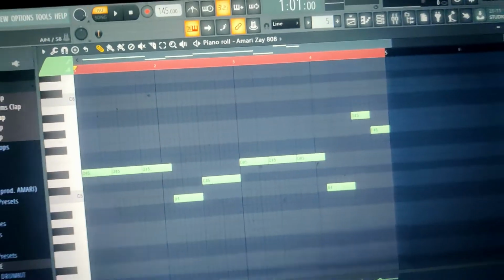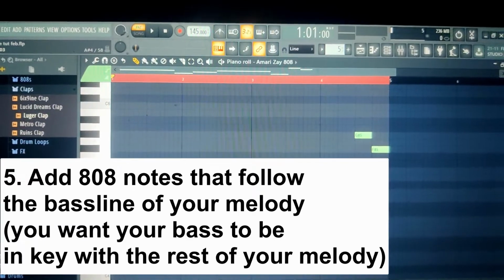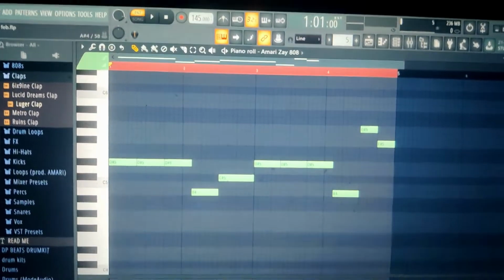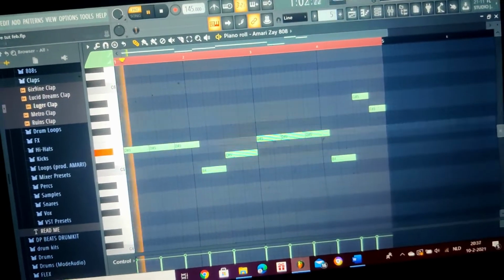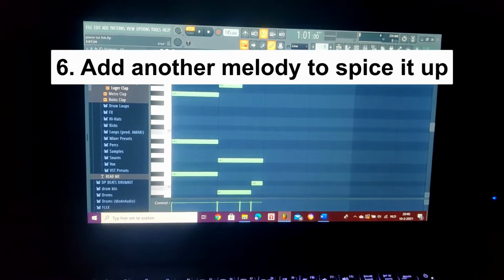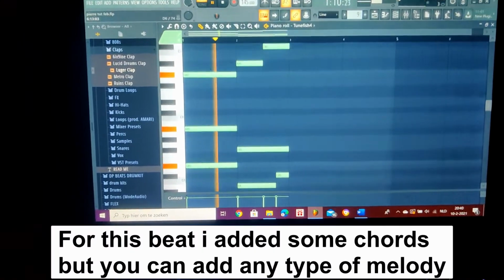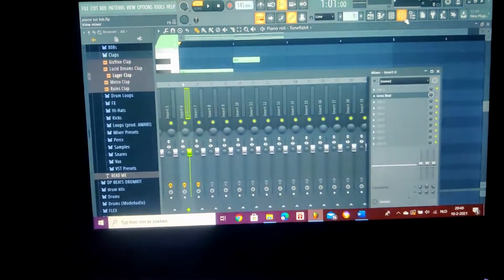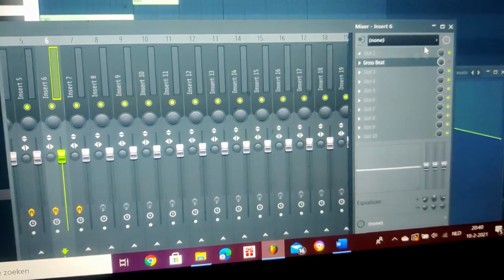HOW PIERRE BOURNE MAKES THE WAVIEST BEATS FOR THESE RAPPERS! (pierre bourne beat tutorial)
gahhdamnn